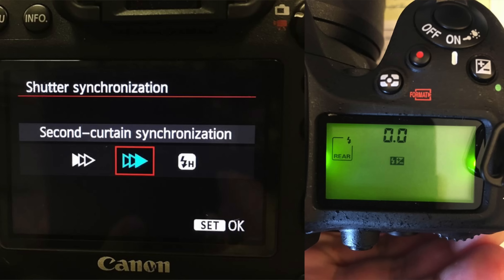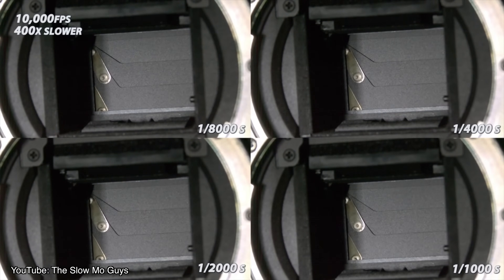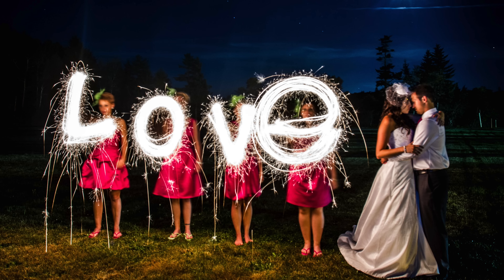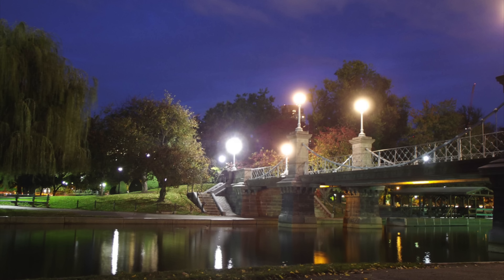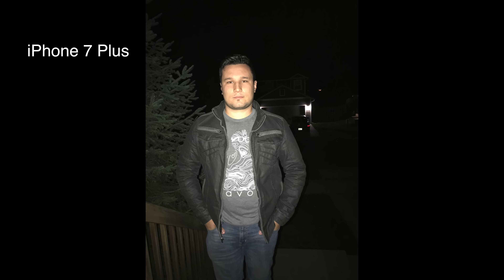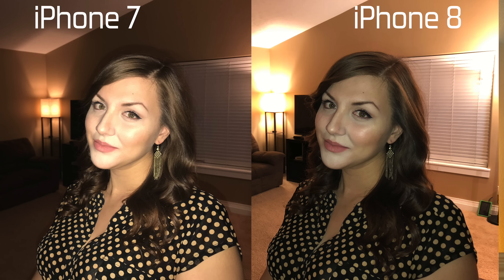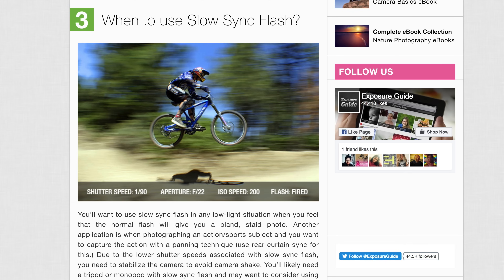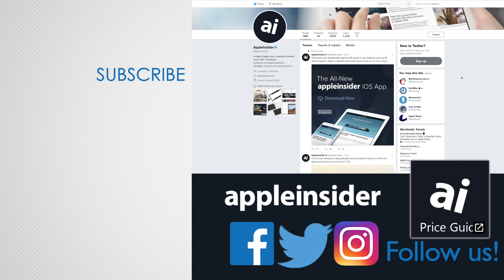How Slow Sync Flash works on iPhone 8 & X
Appleinsider explains how Slow Sync flash works on the iPhone 8 and future iPhones including the iPhone X. We cover everything from exposure to slow camera shutter speed and how flash freezes the image.